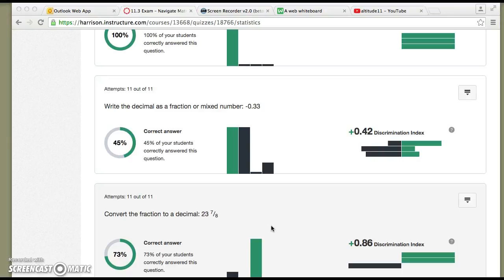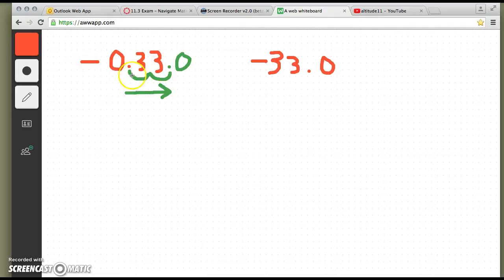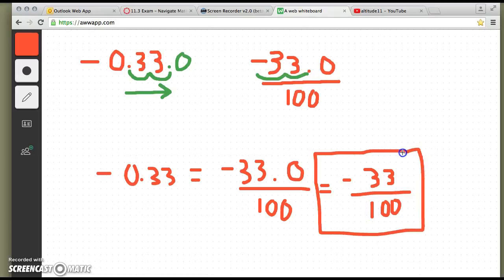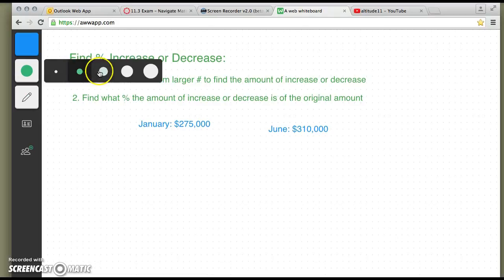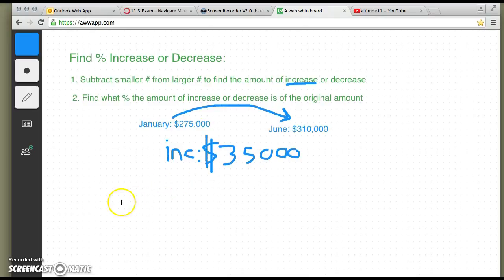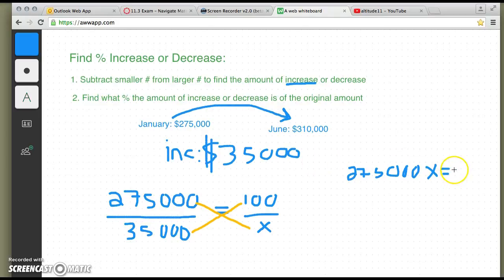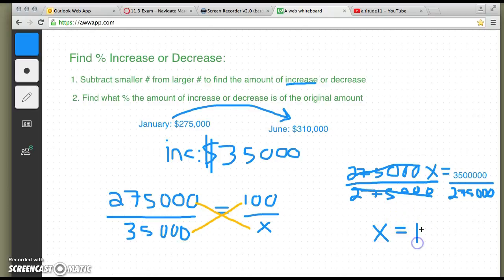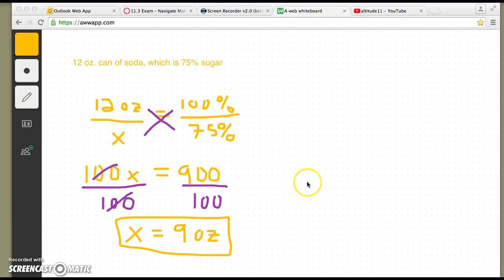Week 11 (Navagate Math Assessment)